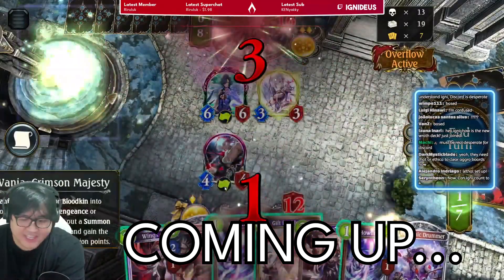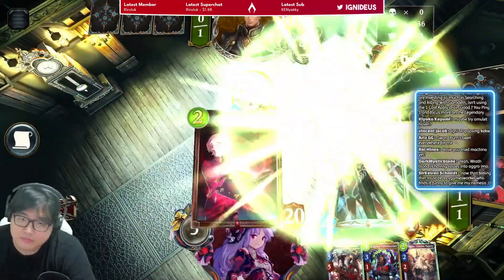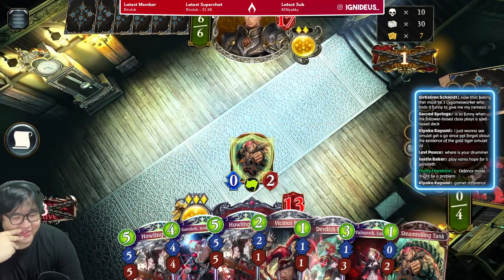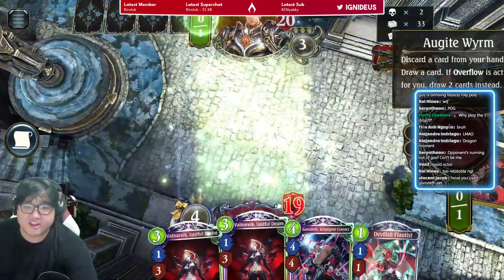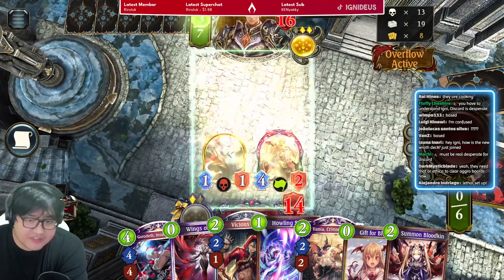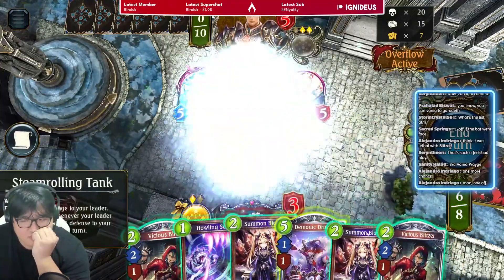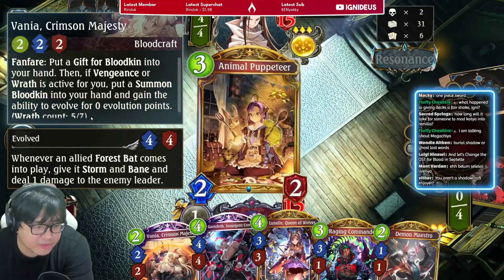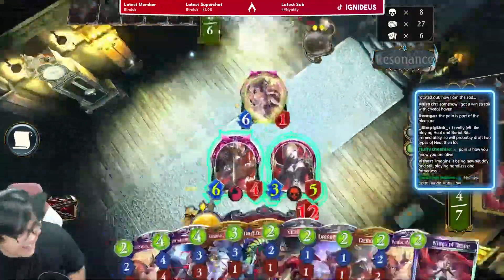I try the new and improved Wrath Blood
Shadowverse Eightfold Abyss Azvaldt Wrath Bloodcraft deck guide and gameplay showcase!

0:00 Can I count to 4?
0:28 Decklist
2:09 Armed Dragon
7:31 Discard Dragon
14:46 Machina Portal

If you like, you can support me directly! Thank you so much.